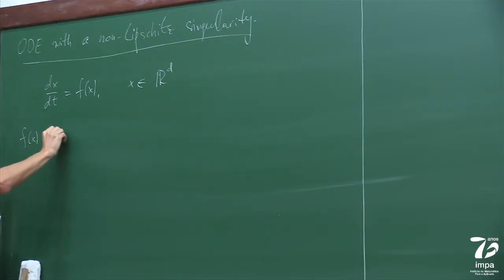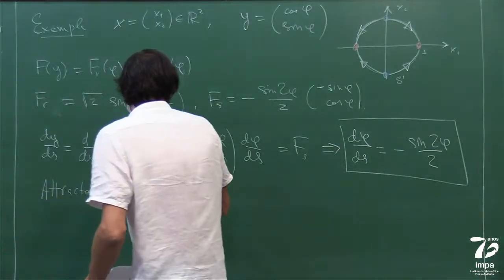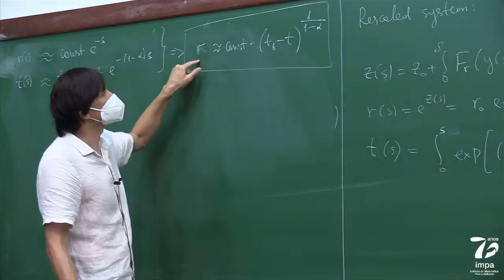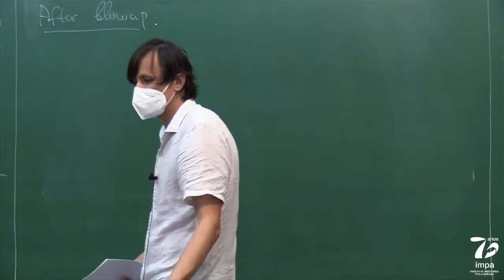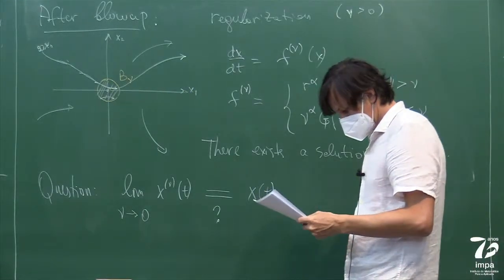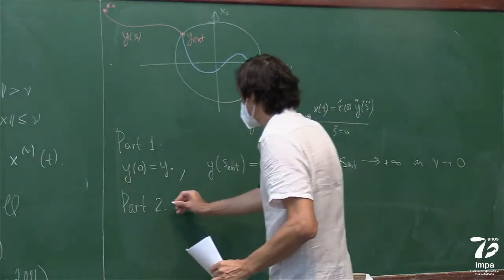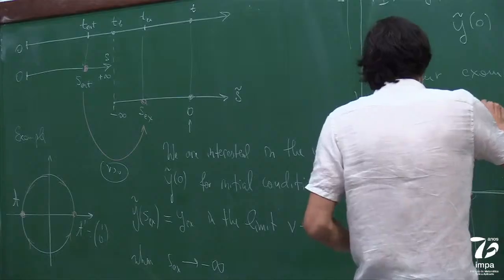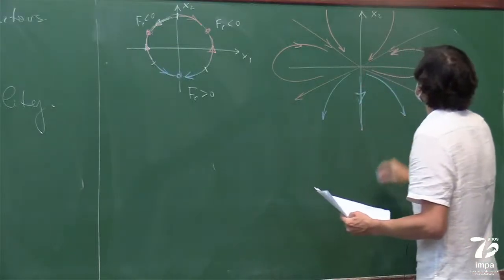(11/02/2022) - Doutorado: Tópicos em Matemática da Turbulência - Alexei Mailybaev - Aula 16